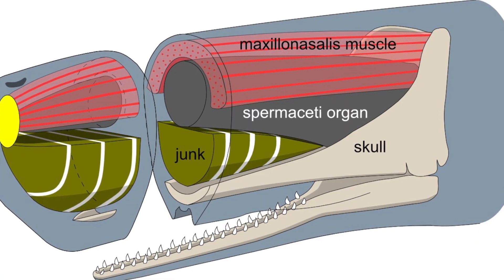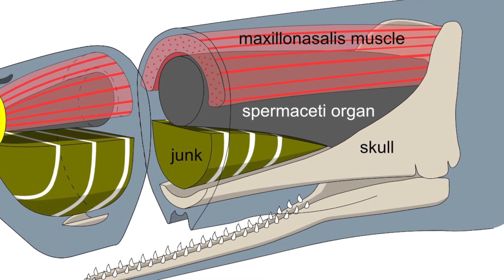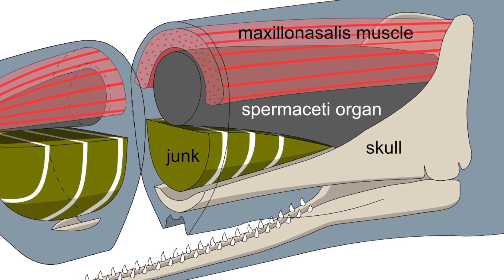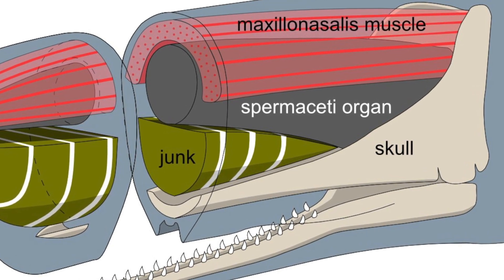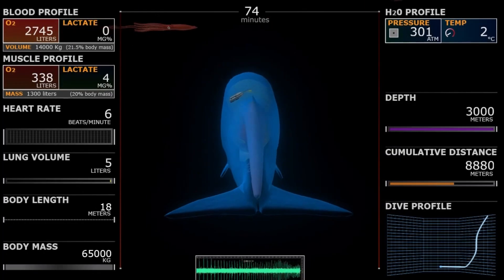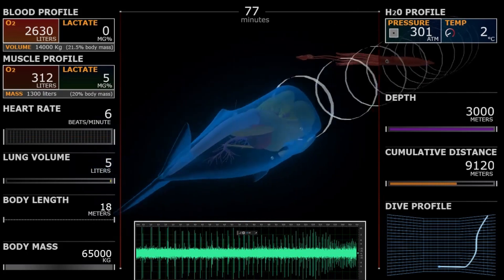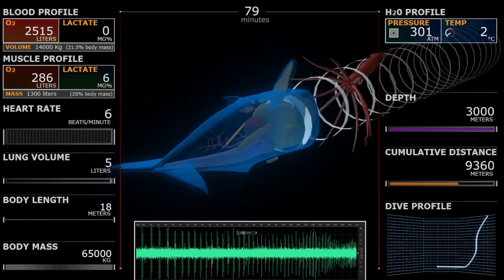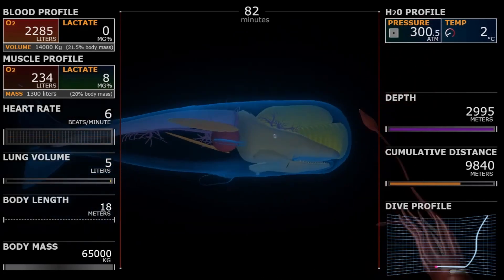How Sperm Whales Dive Deep? What is Spermaceti, it changes Weight? | Fun Fact Fridays TERRA AZUL™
Fun Fact Friday "How can the oil consistency in Pm's head become heavier or lighter if the quantity stays the same?"